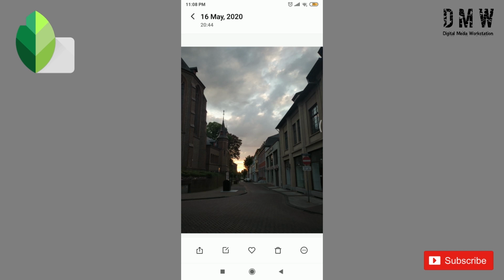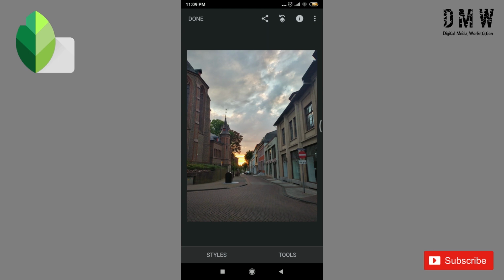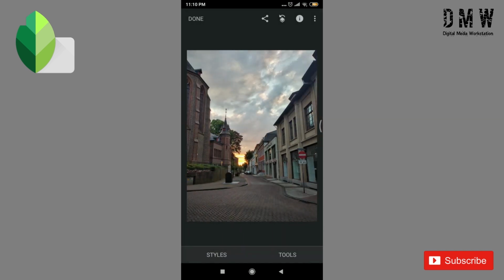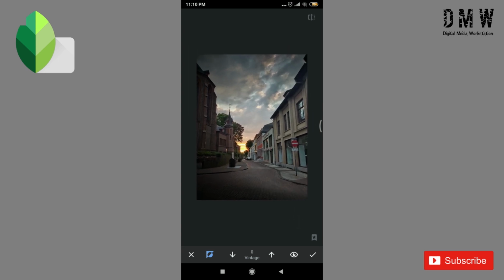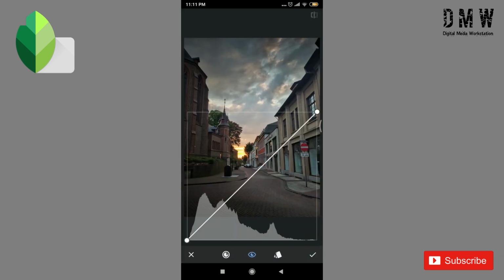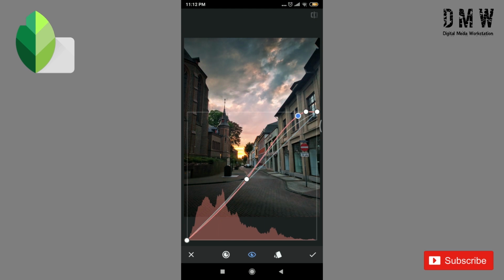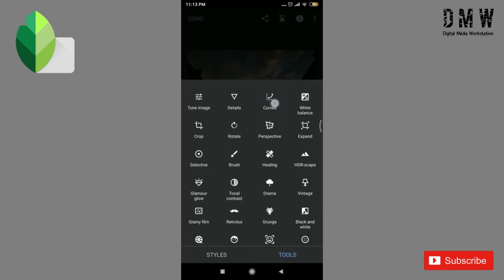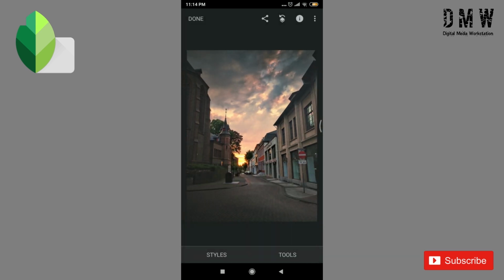SNAPSEED TUTORIAL- Make your boring photos INTERESTING | Snapseed photo editing |Android |iPhone.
In this Snapseed tutorial, I have shown how can we give INTERESTING look to a BORING photograph.

Misael Gauna